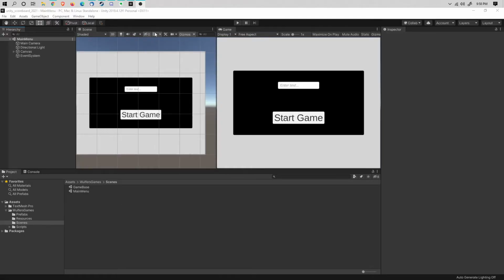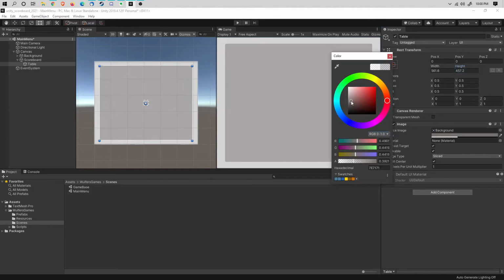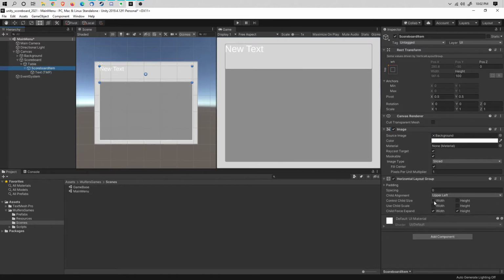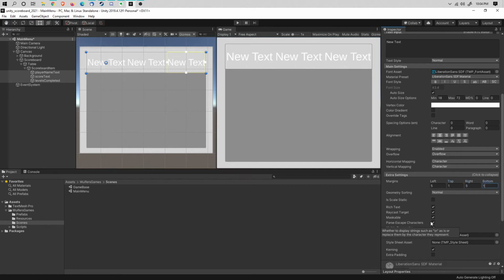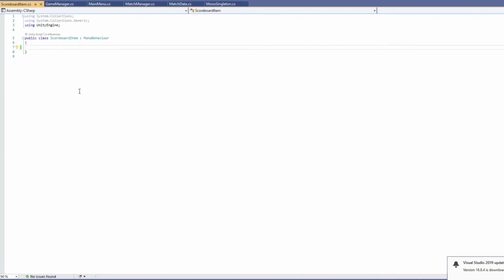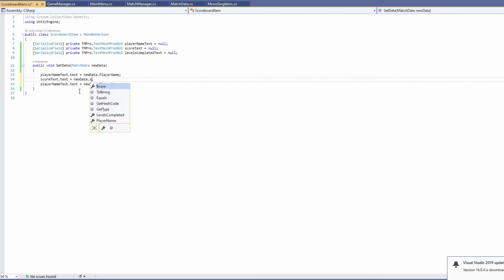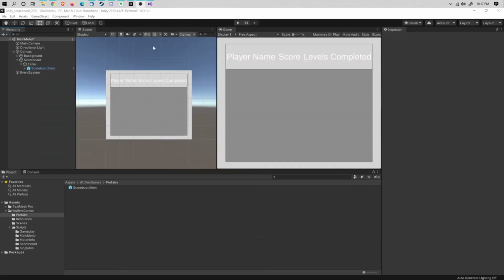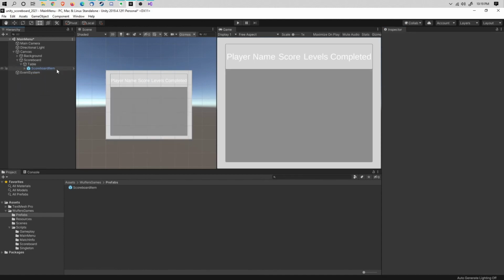Unity Scoreboard 2021 - Part 04 : The Scoreboard Item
Unity Scoreboard 2021 - Part 04 : The Scoreboard Item // We are going to be building our Scoreboard Item Prefab in this Unity Scoreboard 2021 video.

**COMING SOON!!**